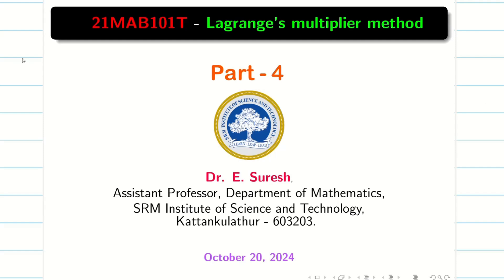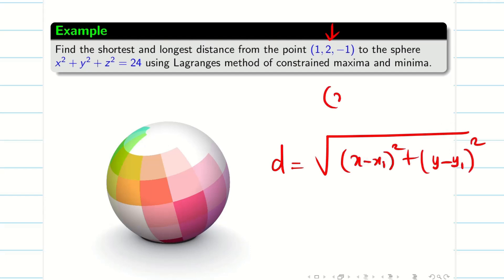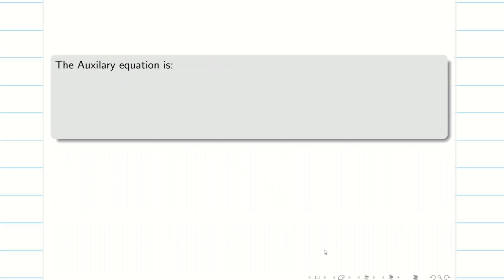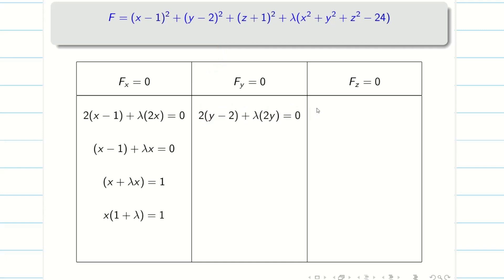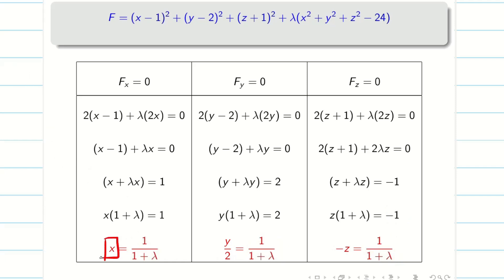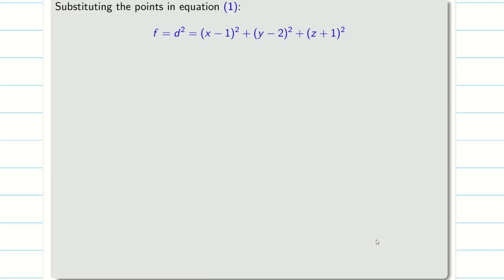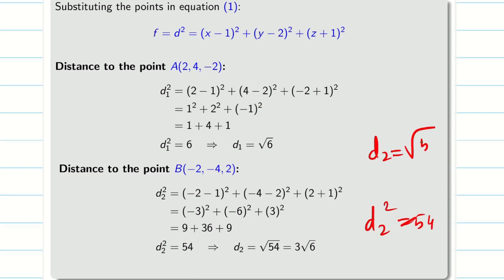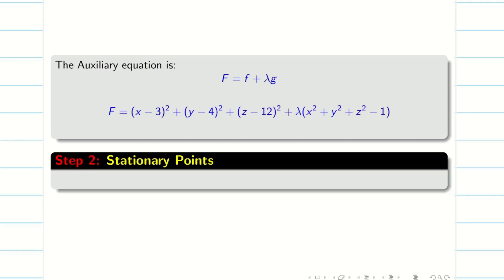10. Lagrange's Multiplier Method Part 4 - 21MAB101T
Lagrange's Multiplier Method Part 4 - 21MAB101T